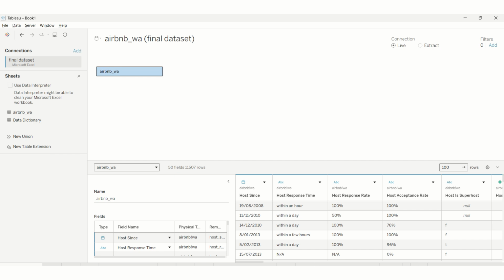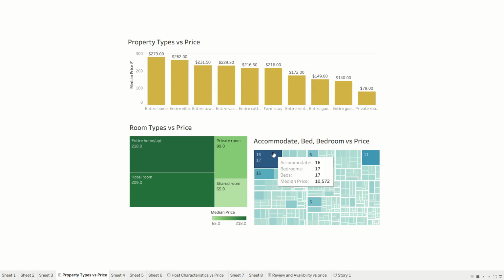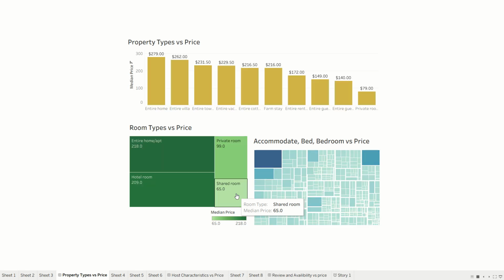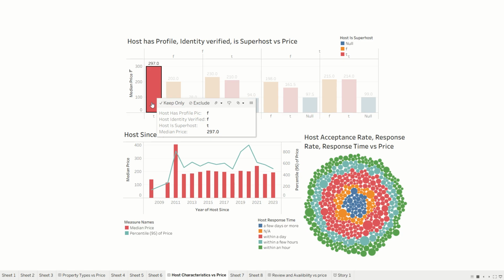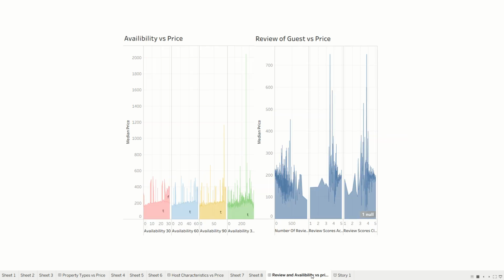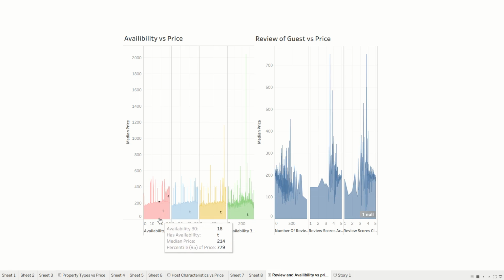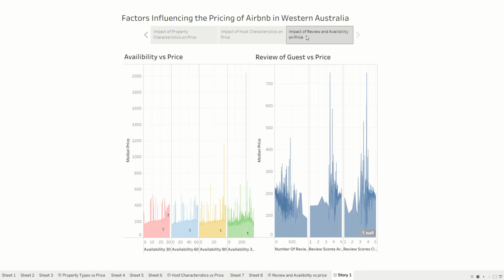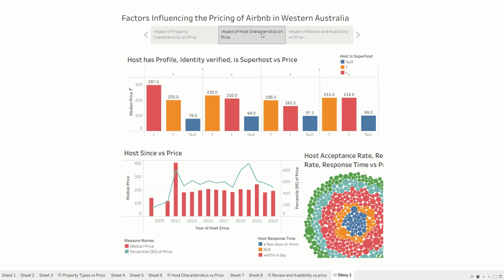Analysis of Airbnb listings in Western Australia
"Analysing factors that impact the pricing of listings in Airbnb Western Australia"
BSNS8031 - Analytics Storytelling
Unitec, School of Applied Business
Master of Applied Business
Presented by : Krishnaben Bhesaniya

The visualisation explores how property characteristics, host attributes, guest reviews, and availability influence pricing trends.

Research Purpose:
To understand the pricing determinants in the Airbnb market and identify actionable insights for hosts, travellers, and tourism policymakers.

The main research question is "How do the features of property, characteristics of the host and listing availability align with guest review influence the price?”

Sub Research Question:
1. How do the features of a property influence price?
2. How do characteristics of the host influence price?
3. How do guest reviews and availability patterns impact price?